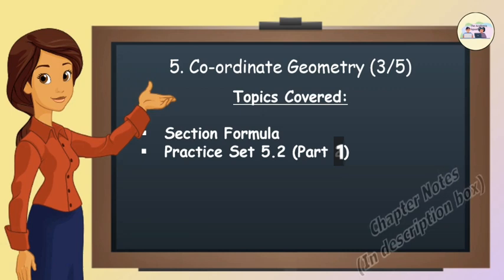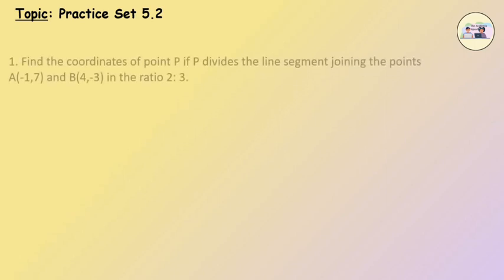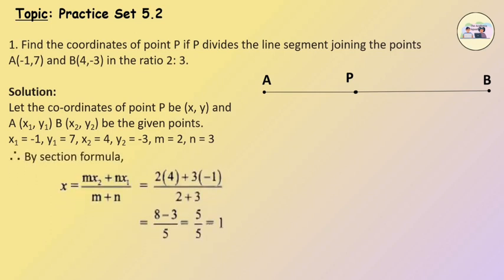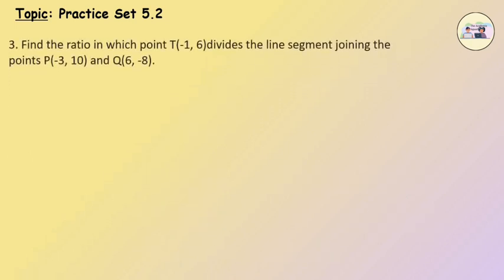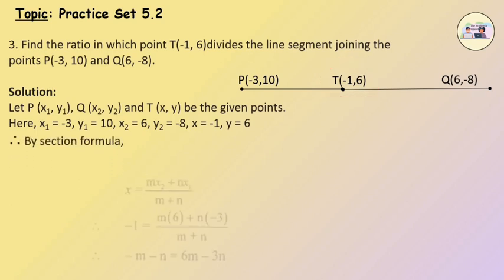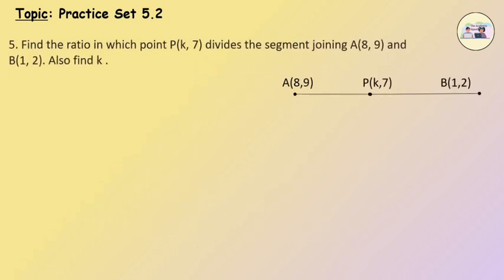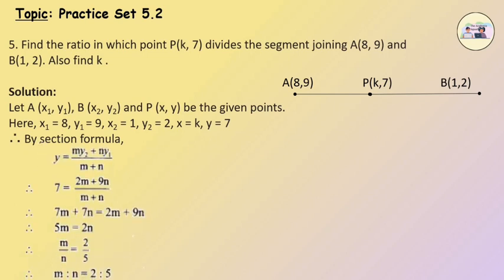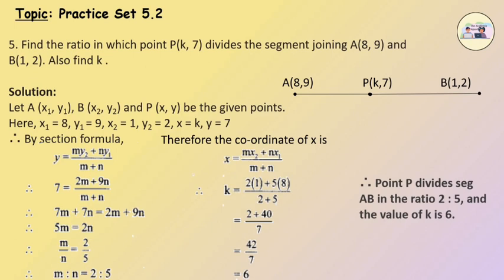Co-ordinate Geometry | Maths 2 - Chapter 5 | Section Formula, Practice Set 5.2 (Solved Answers)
Topics Covered:
1. Section Formula
2. Practice set 5.2 (Part 1)

Part 3/5

Credits

Voiceover: Keyu Jain
Video Animation & Editing: Aparna Sudhir
Chapter Notes & Documentation: Abhilasha Varma